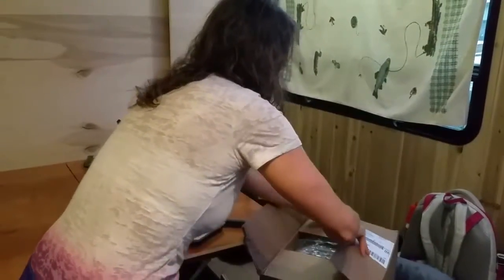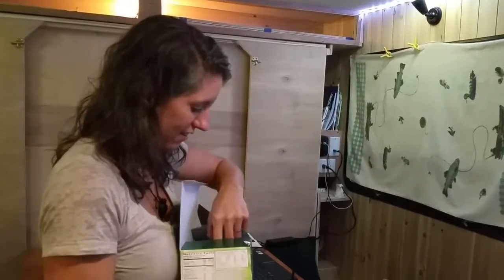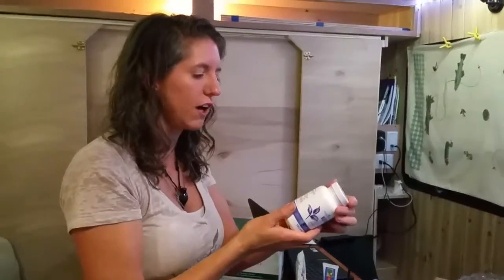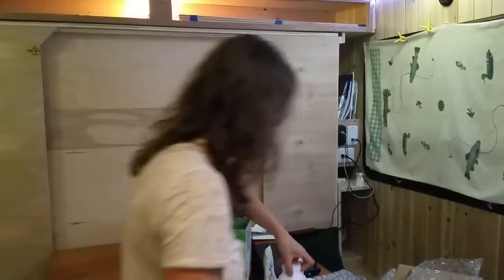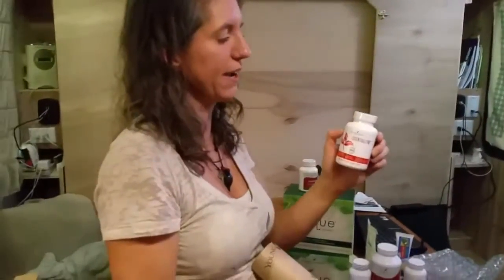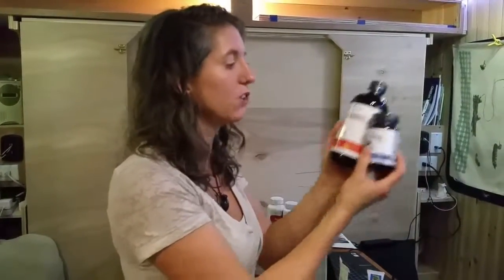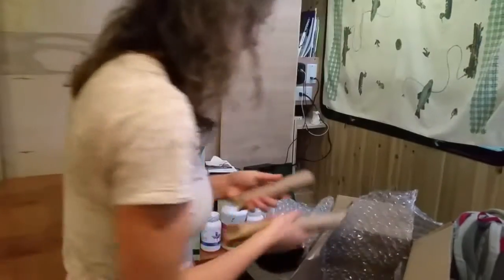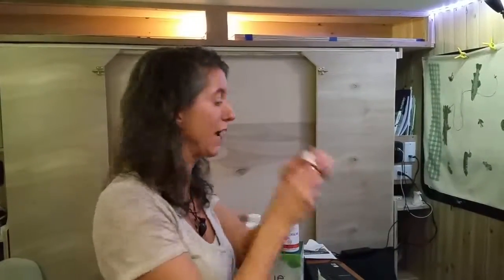January 2017 ERA & Saving free oils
My January 2017 monthly essential rewards auto-shipment...

3 Box's of Ningxia Red 20 2oz. Singles
2 Box's of Slique Shake 15 1.8 oz singles
1 Bottle of Sulfurzyme 300 Capsules
1 Bottle of MindWise 16 fl. oz
1 Bottle of Multigreens 120 capsules
1 Bottle of OmegaGize 120 capsules
1 Bottle of Super C 120 Capsules
1 Bottle of Essentialzyme 90 BiLayer Caplets
1 Bottle of FemiGen 60 Capsules
1 Bottle of PD 80/20 30 Capsules

Super C Chewable Tablets Super C combines pure Orange essential oil with a proprietary blend of camu camu, acerola, cherry, and rose hips fruit powder to create a powerful immune-supporting supplement.

Sulferzyme Capsules Sulfurzyme® combines wolfberry with MSM, a naturally occurring organic form of dietary sulfur needed by our bodies every day to maintain the structure of proteins, protect cells and cell membranes, replenish the connections between cells, and preserve the molecular framework of connective tissue.*

OmegaGize OmegaGize³™ combines the power of three core daily supplements-omega 3 fatty acids, vitamin D-3, and CoQ10 (ubiquinone).

MultiGreens Capsules MultiGreens™ is a nutritious chlorophyll formula designed to boost vitality by working with the glandular, nervous, and circulatory systems.*

MindWise combines exotic sacha inchi nut oil with a proprietary MindWise oil blend for a unique supplement that supports normal brain and heart function.*

Super C Chewables Super C combines pure Orange essential oil with a proprietary blend of camu camu, acerola, cherry, and rose hips fruit powder to create a powerful immune-supporting supplement.

NingXia Red  This sweet and tangy drink’s formula includes wolfberry, which is touted for its health benefits.

FemiGen  FemiGen™ capsules were formulated with herbs and amino acids designed to balance and support the female reproductive system from youth through menopause.*

PD 80/20  PD 80/20™ is a dietary supplement formulated to help maximize internal health and support the endocrine system.*